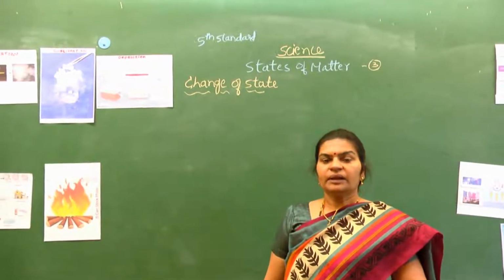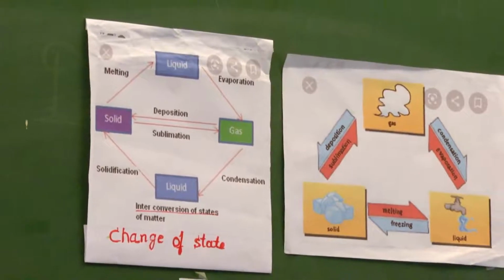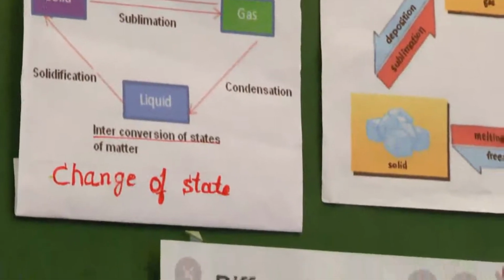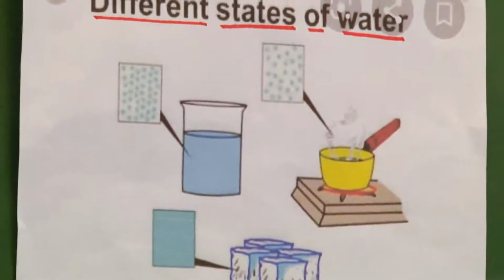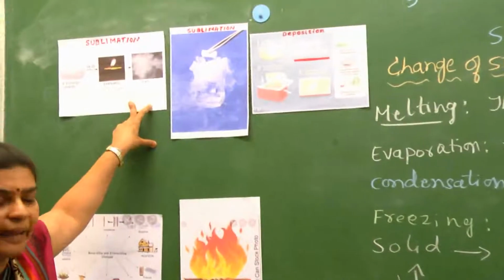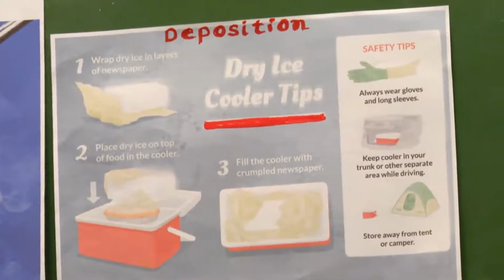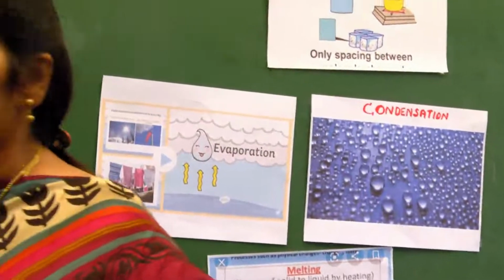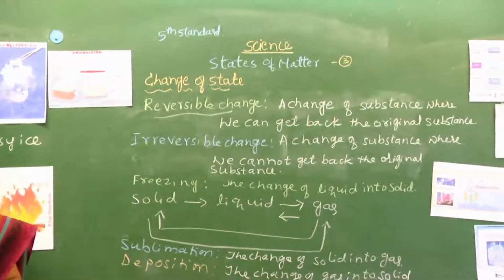science class 5 compressed